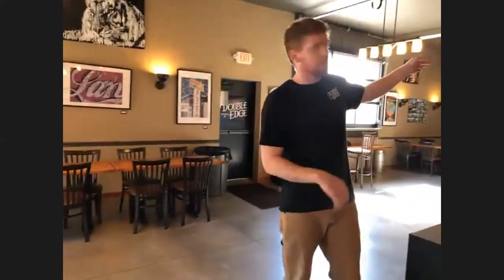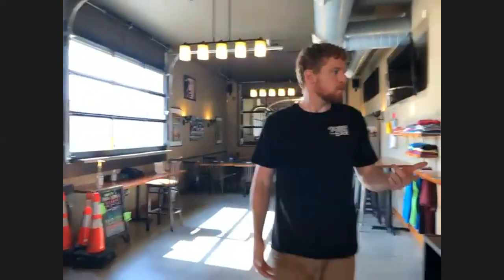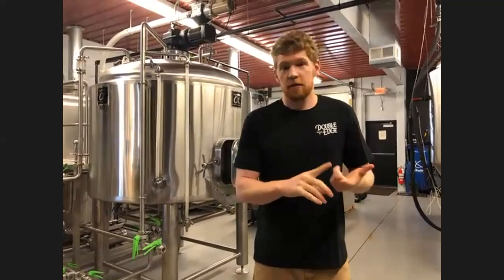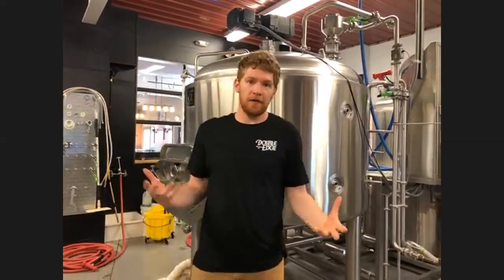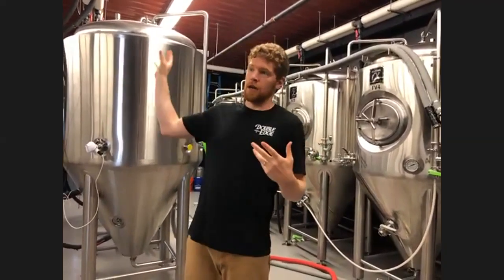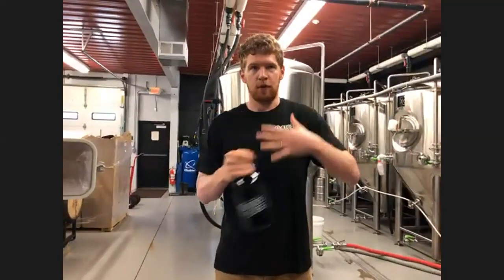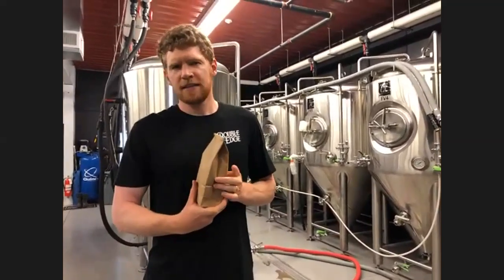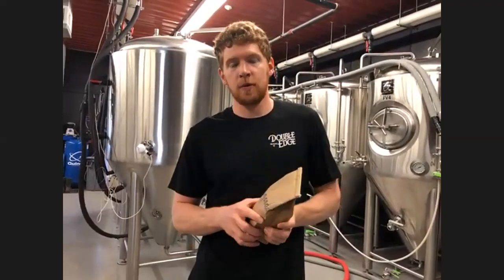Double Edge Brewing Co.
Enjoy a virtual visit at the ever so popular Double Edge Brewing Company located in downtown Lancaster, Ohio. Head Brewer, Zac Williams will enlighten you with a bit of local history before taking you behind the scenes for a tour of the brewery! It will definitely leave you curious for a taste of more.
CURBSIDE PICKUP HOURS
Monday, Closed
Tuesday, Closed
Wednesday, 4:00pm - 9:00pm
Thursday, 4:00pm - 9:00pm
Friday, 4:00pm - 10:00pm
Saturday, Noon - 10:00pm
Sunday, 2:00pm - 7:00pm

Here are links of the other local businesses Zac mentions in the video.

Want to be sure to catch our next Virtual Community LIVE? Visit our calendar to find the most up to date events!

We are always looking for ways to improve Virtual Community. So, put some good kharma out in the world and leave us your feedback by taking this quick survey

Be well!